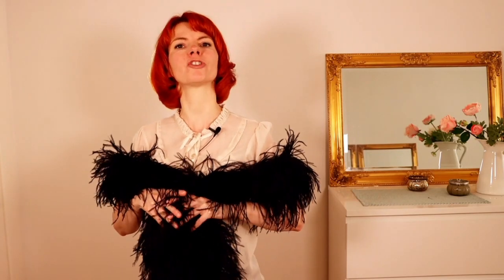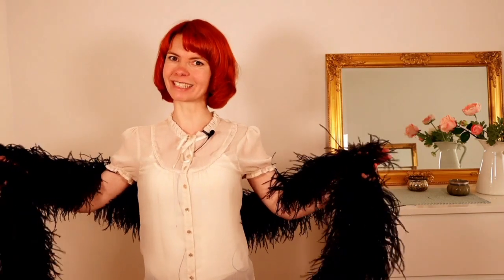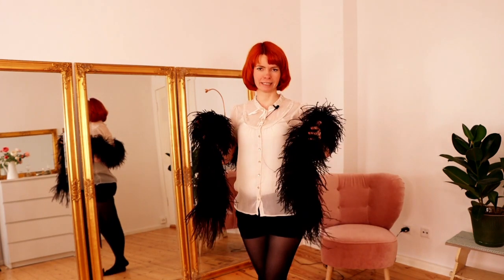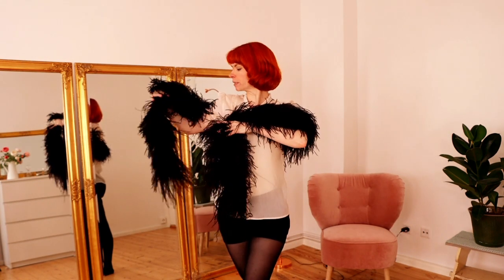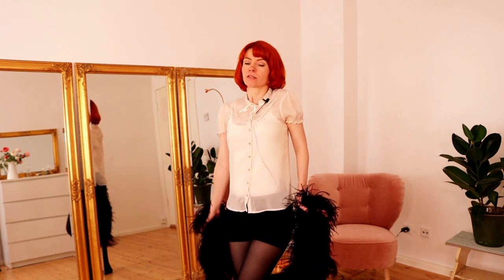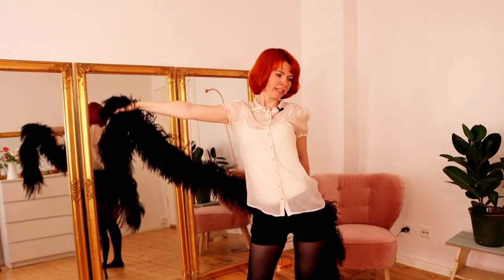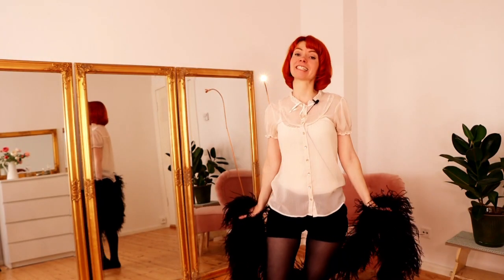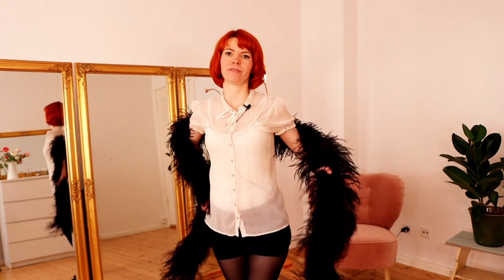How to FEATHER BOA DANCE - funny & cheeky - Burlesque Dance Tutorial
In this video you will learn a funny FEATHER BOA Sequence.